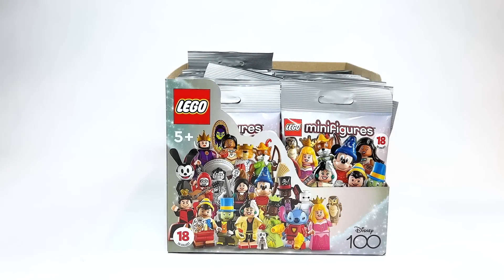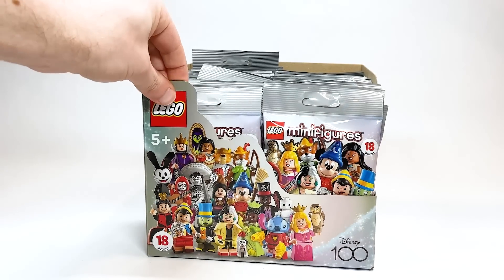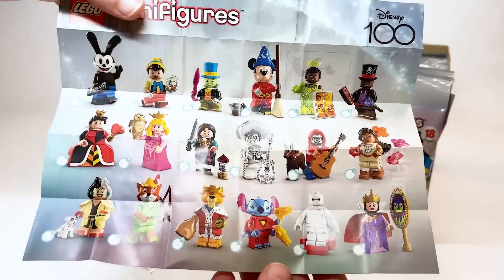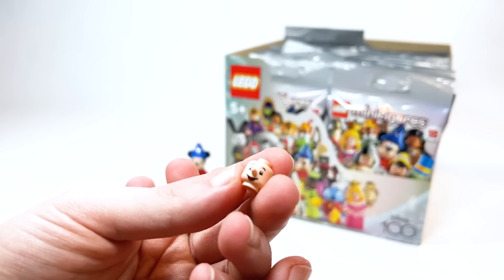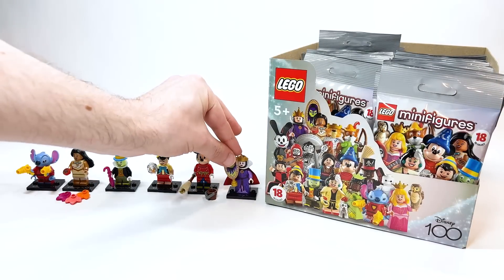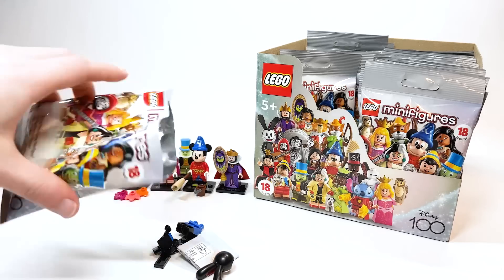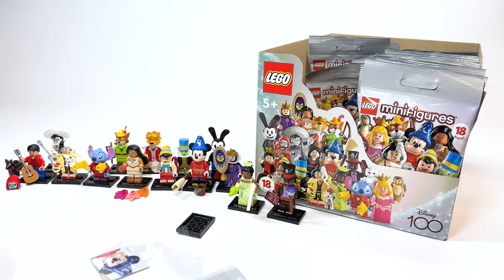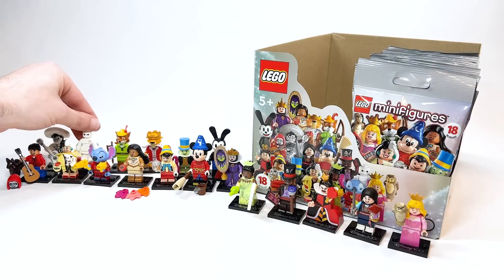LEGO Disney 100 Minifigures 36 Packs - Sealed Box Opening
Today, we're opening up a brand new, sealed box sent to me early by LEGO / LAN! These will be available beginning on May 1st, but have already shown up at multiple stores! Once the videos are live, you can find a review and feel guide linked below and at the end of the video!